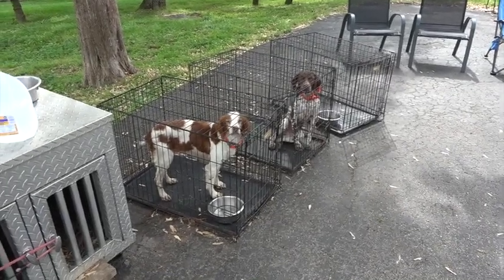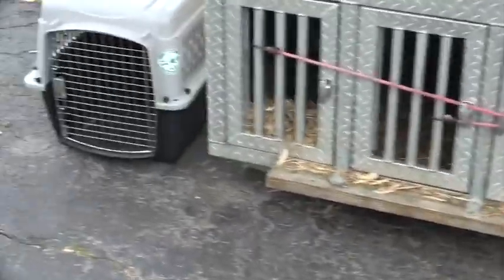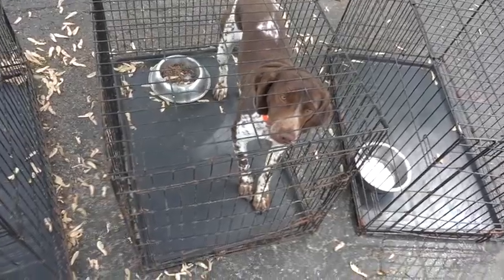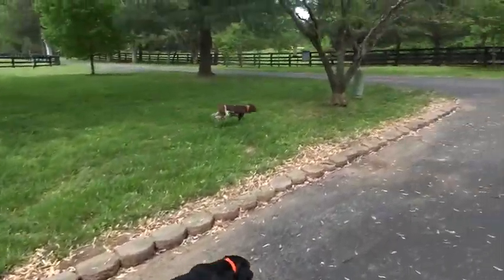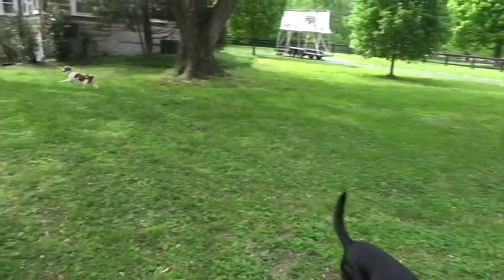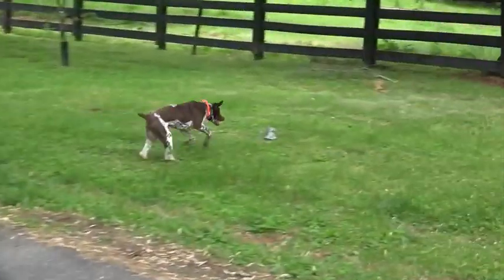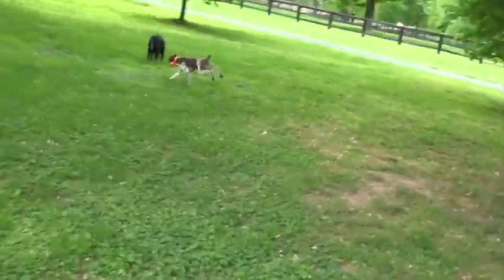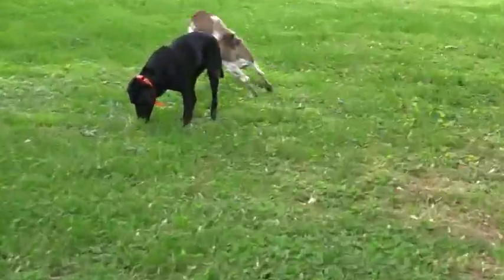My Movie Rex Jr.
This video is about My Movie Rex Jr.